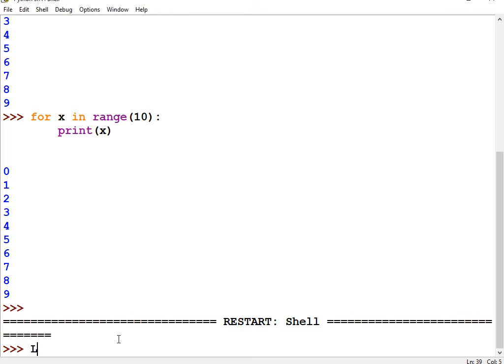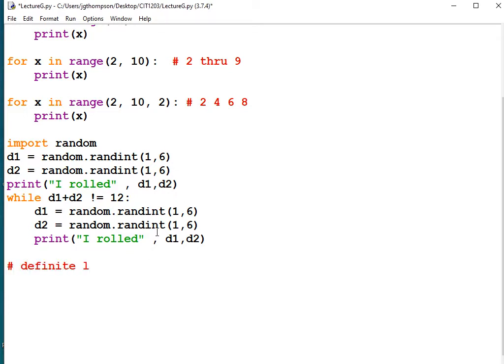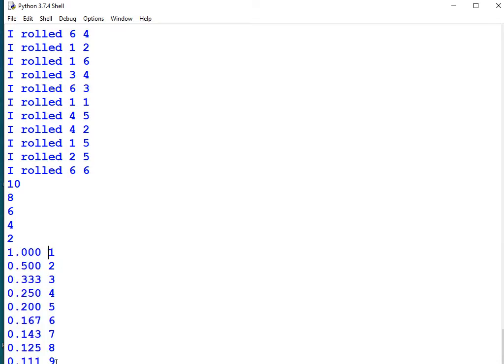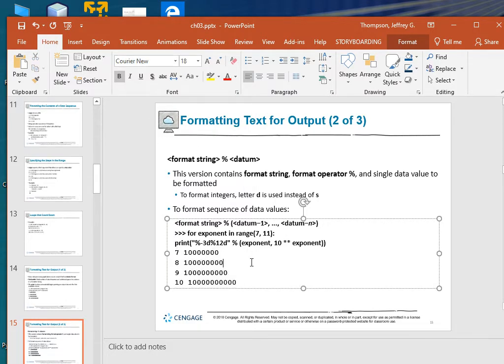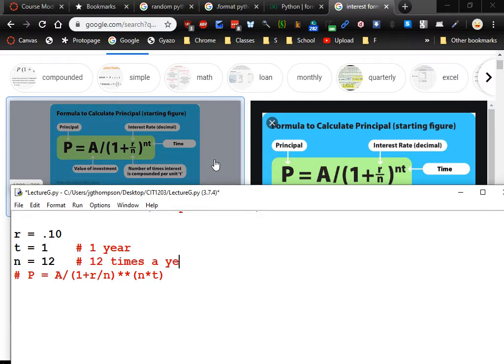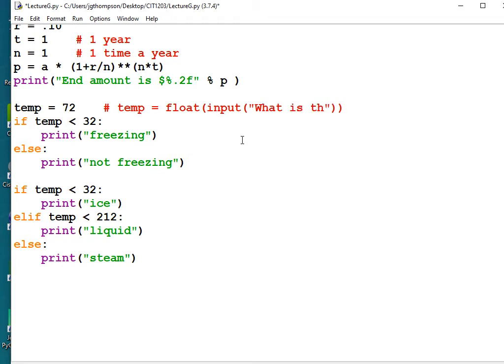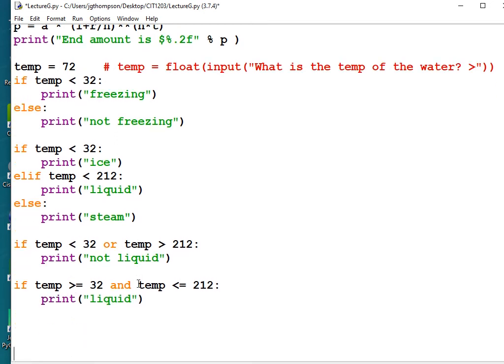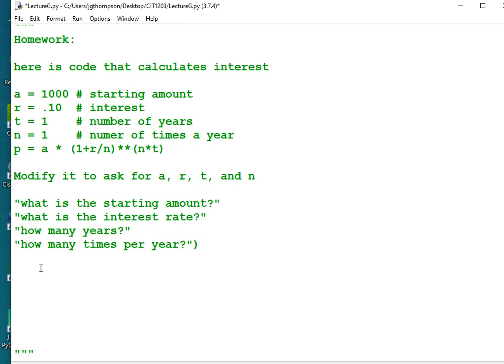CIT1203#2619 Lecture G Rec 02 11 20 Chapter 3 thru page 25